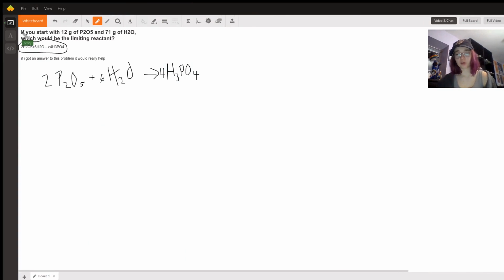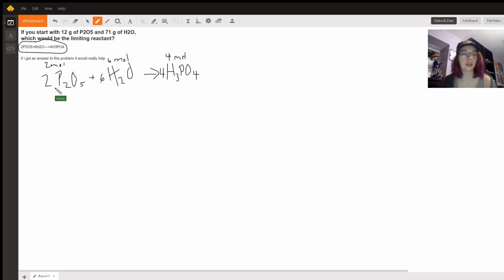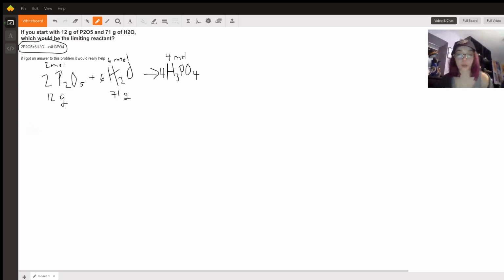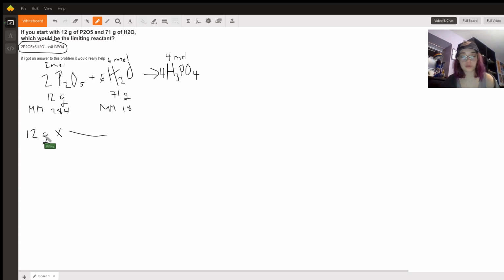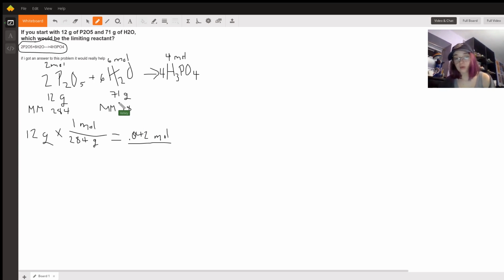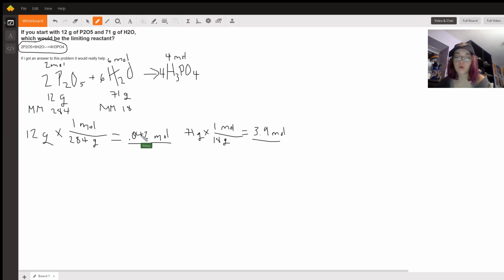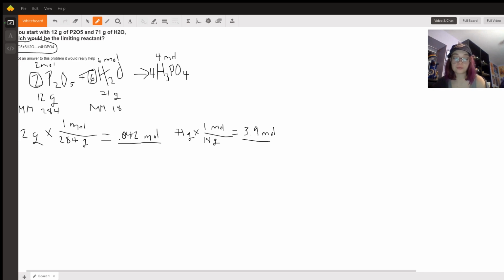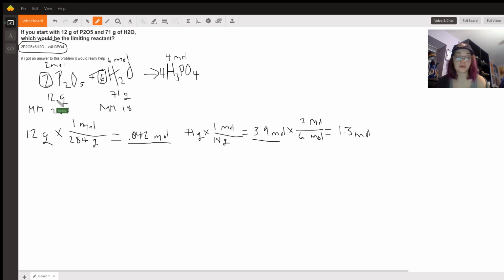Finding Limiting Reactants Using a Balanced Equation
Question: If you start with 12 g of P2O5 and 71 g of H2O, which would be the limiting reactant?
2P2O5+6H2O—›4H3PO4if i got an answer to this problem it would really help

Answered By:

Kelsey W.
B.S. Marine Biology (Summa cum Laude) with Tutoring Experience